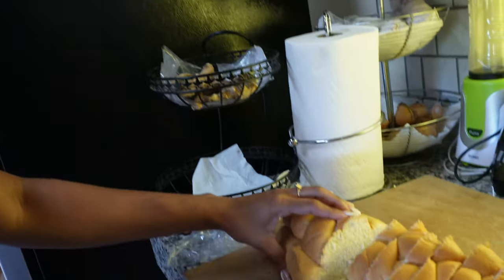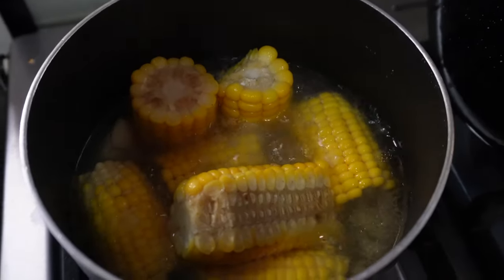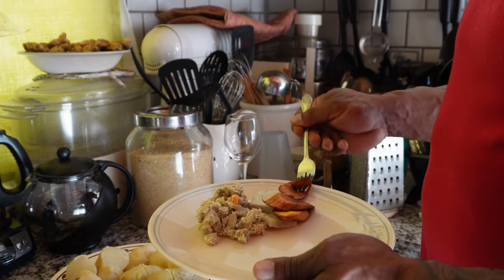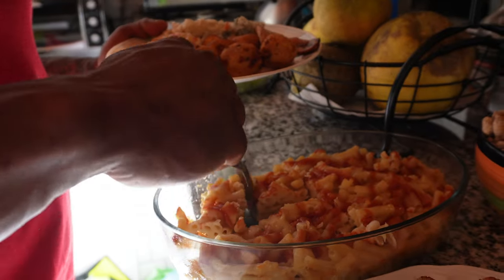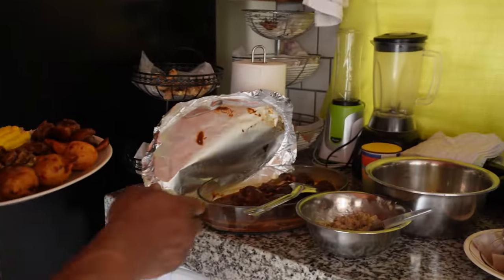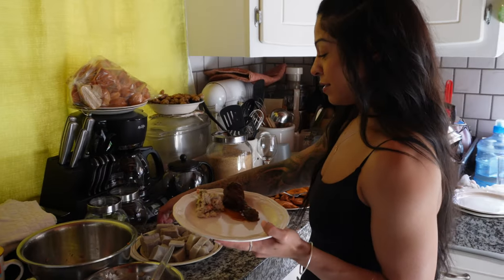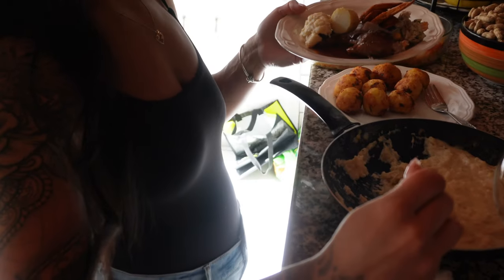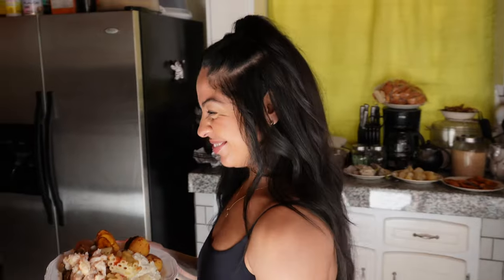Island Living | Christmas in St. Lucia Pt. 2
First we brought you Christmas Eve, now here is Christmas Day in St. Lucia. Good food and cheer. Happy Holidays.